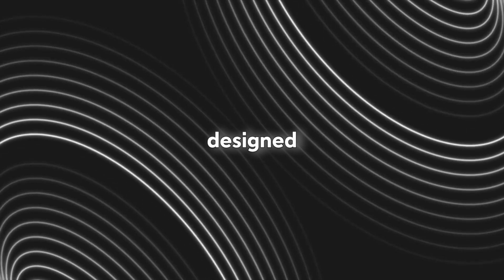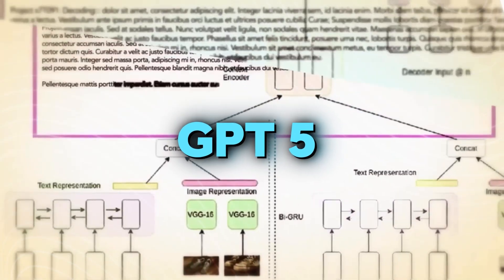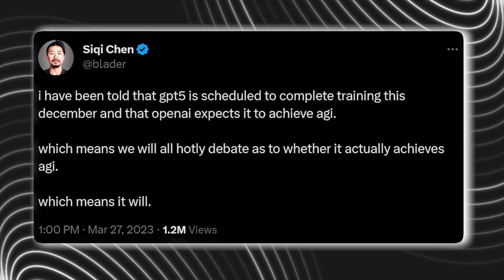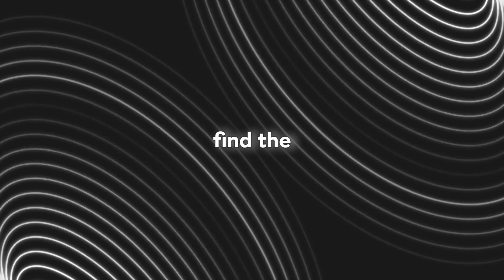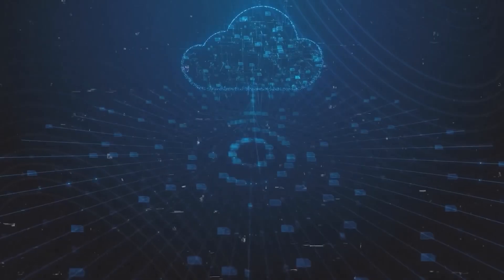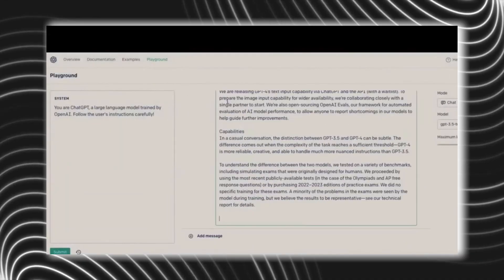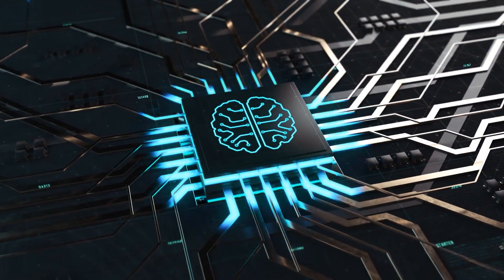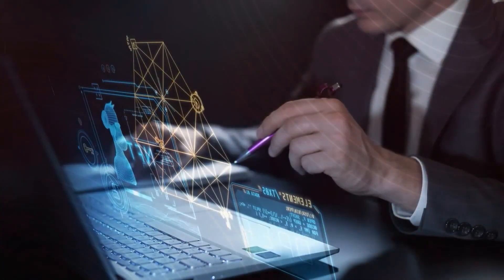Open AI's GPT-5 AGI Rumors Shock The Industry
The most anticipated GPT-5 Features and Capabilities (Expected):
- Reduced Hallucination
- Compute-efficient Model
- Multi-sensory AI Model (making it truly multi-modal)
- Long-Term Memory

This is a highly anticipated release, however, due to different concerns, it seems that we will have to wait a bit longer before we can get our hands on the latest model released by openAI.